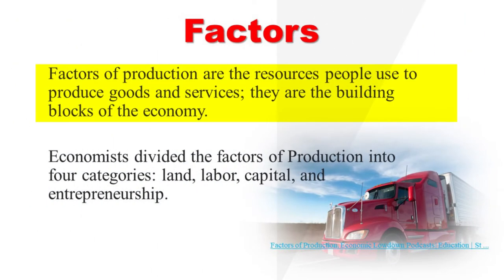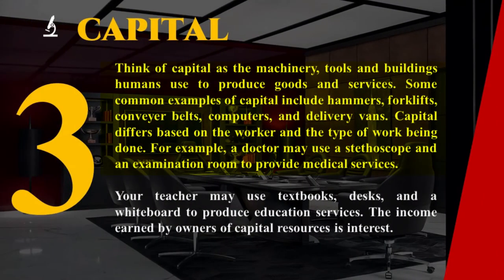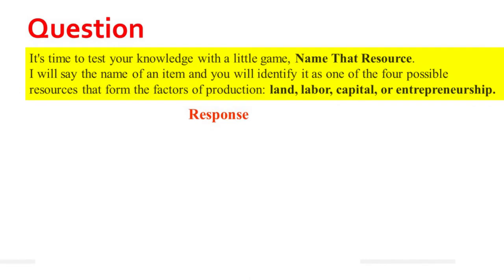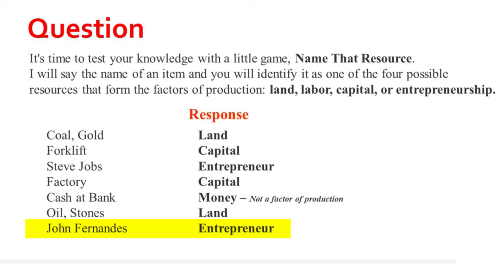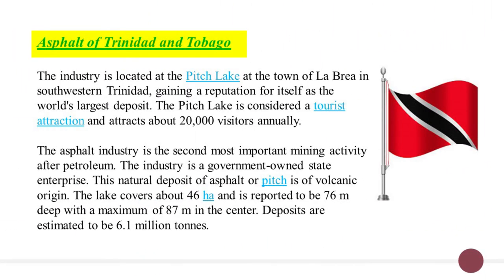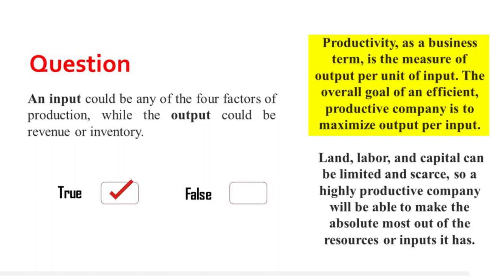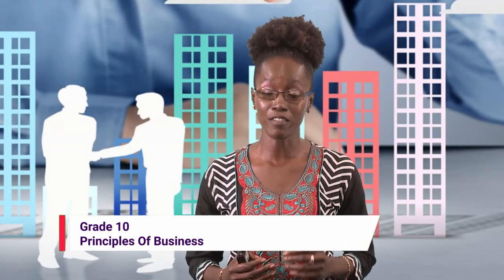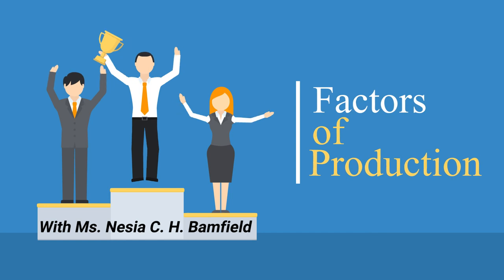Principles of Business - Grade 10: Factors of Production